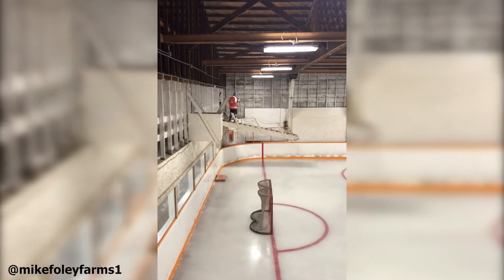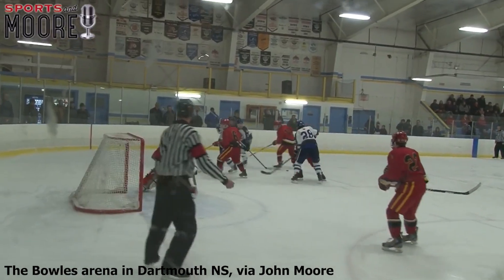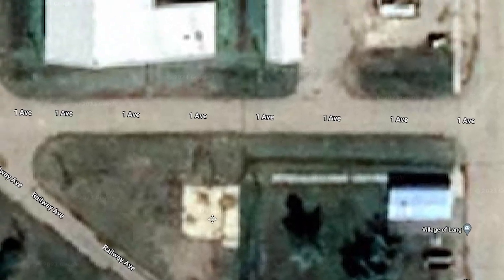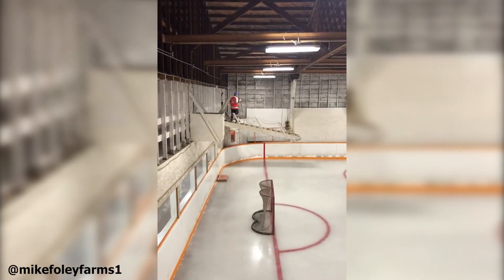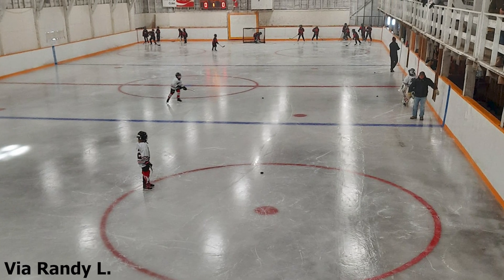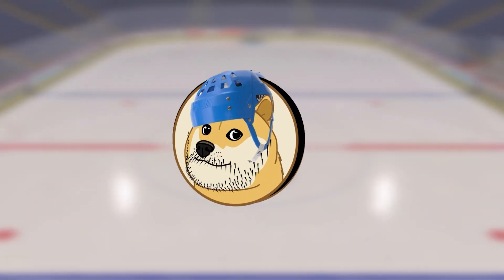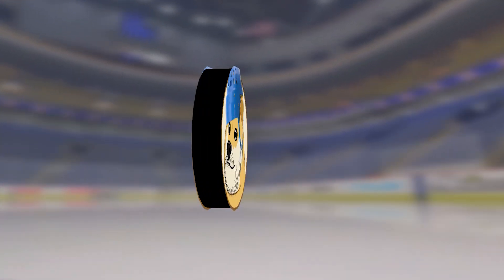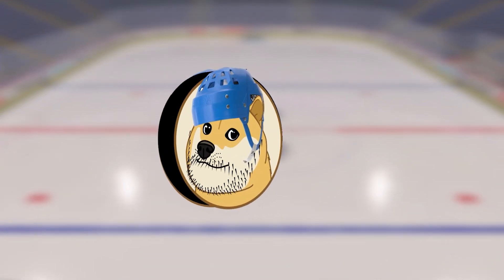This hockey rink is going completely viral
A hockey rink in the Village of Lang Saskatchewan is going completely viral. We'll talk about the Lang Rink and more on today's hockey video!